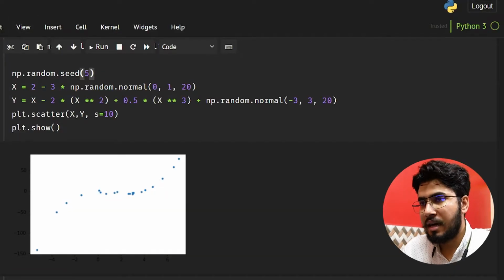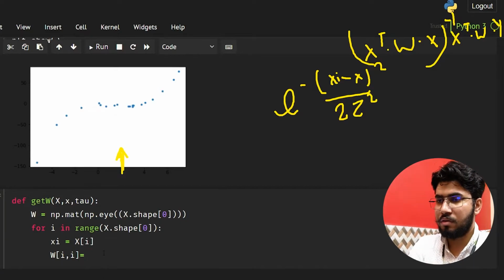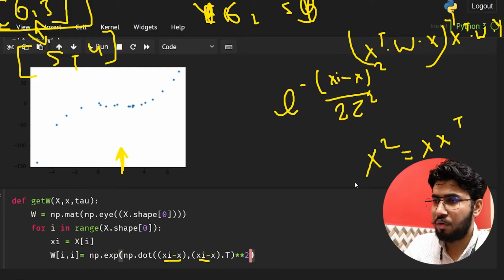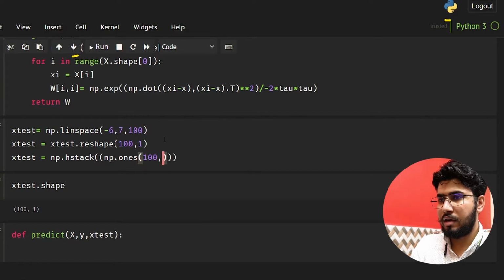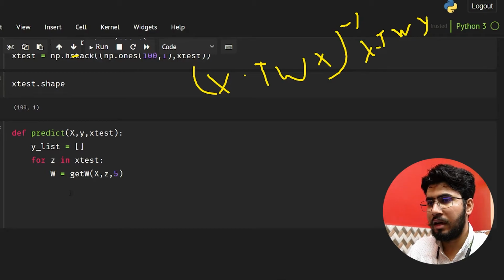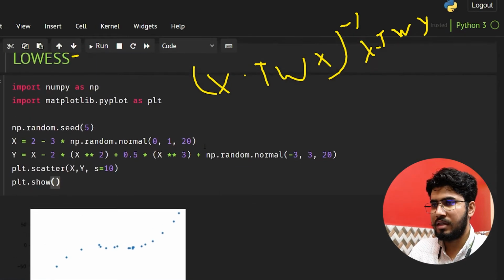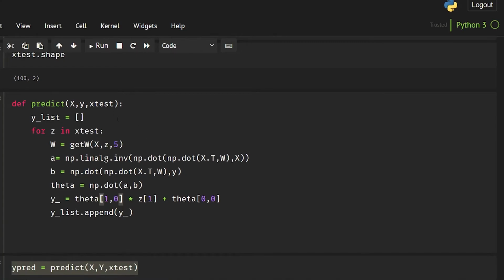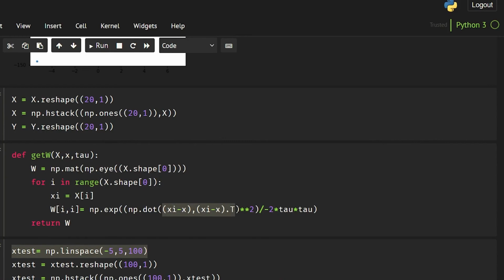Implementing Local Regression - (Machine Learning)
In this video, we will Implement Local Regression

All Machine learning videos will be found in Machine Learning playlist
and each algorithm has a separate playlist as well except for closed form solution because it is a kind of multivariate/linear regression